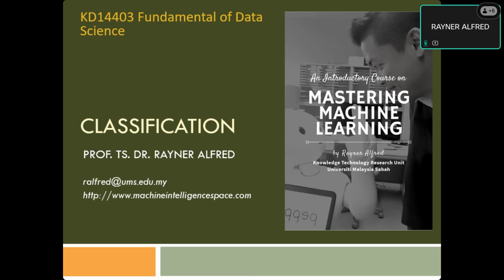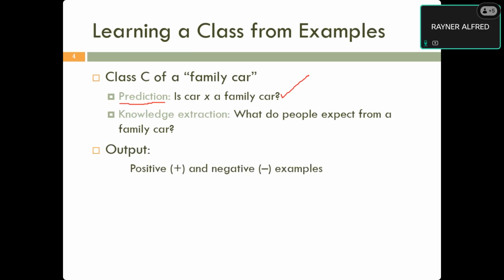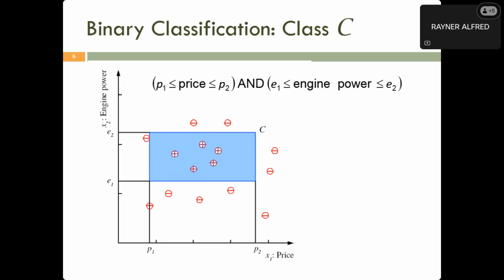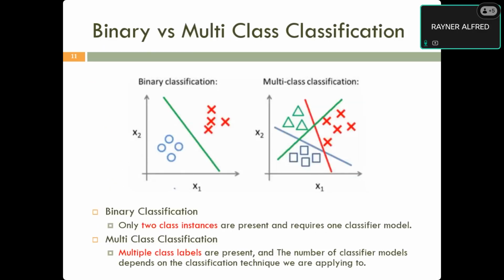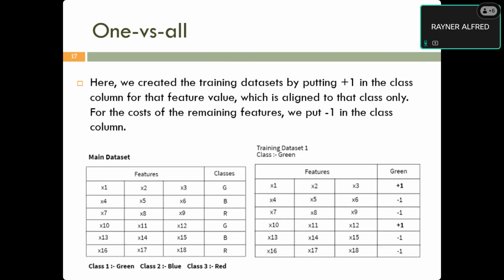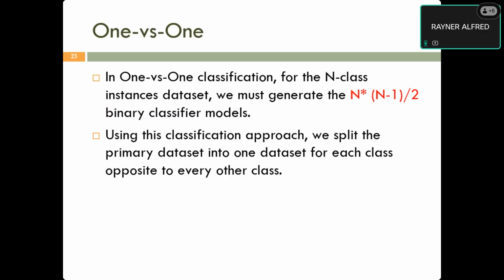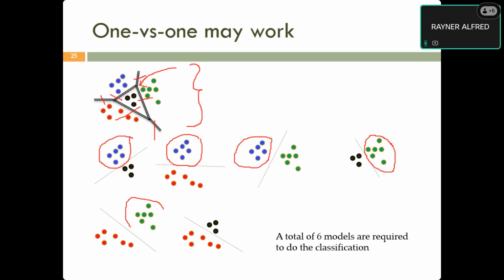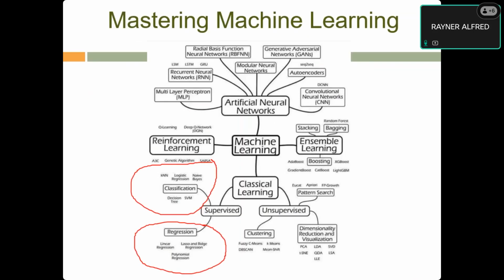KD14403 Lecture 6 Classification